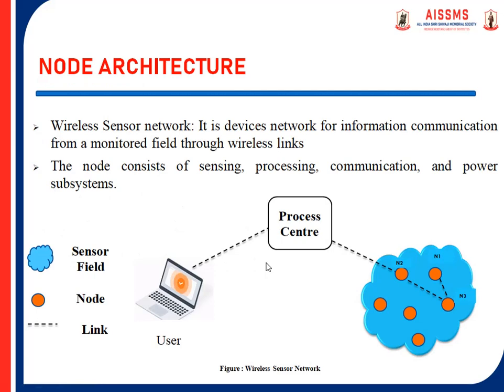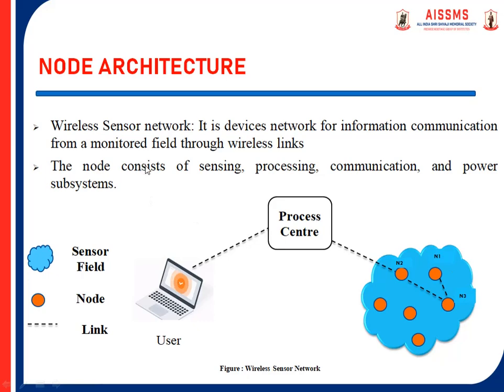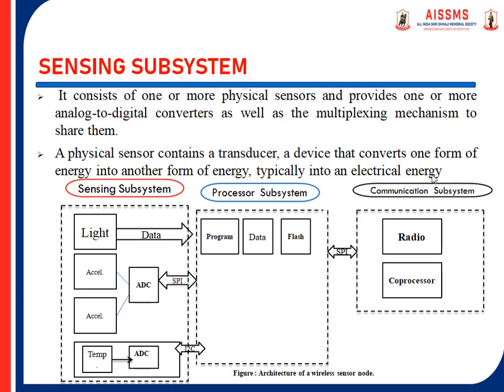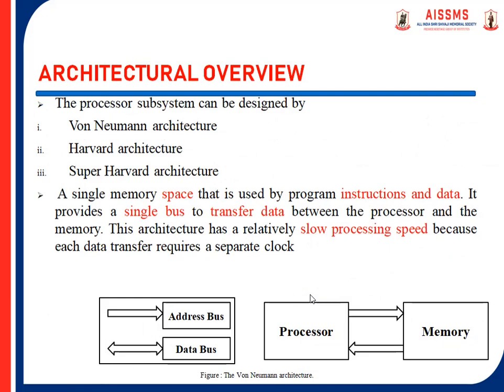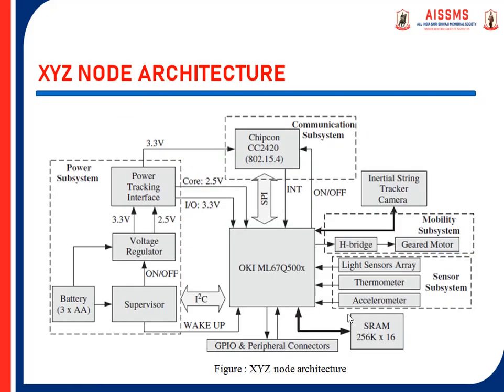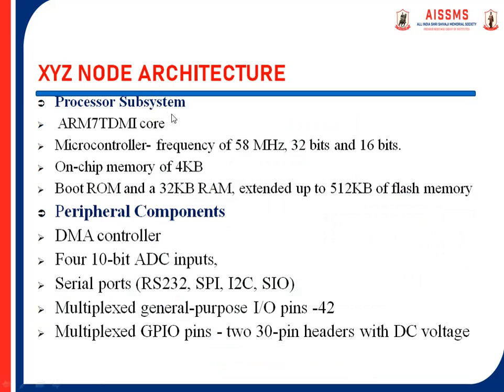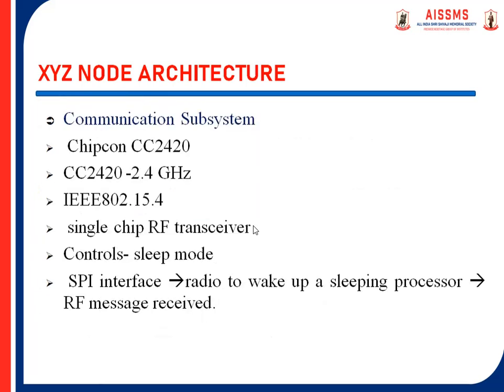NODE ARCHITECTURE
Video by-Prof. Sheetal Kulkarni
NODE ARCHITECTURE is explained in this video.